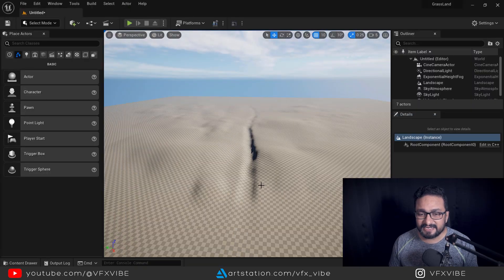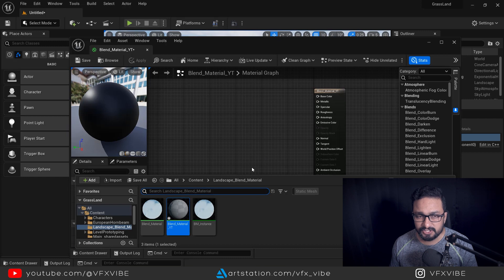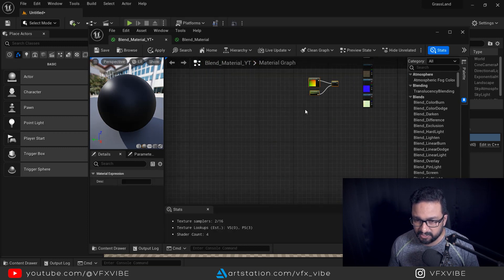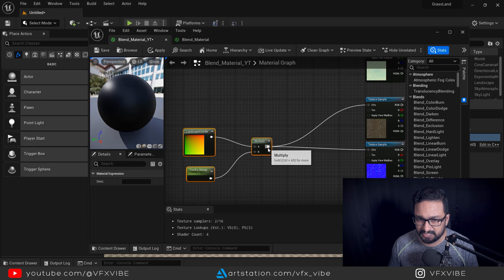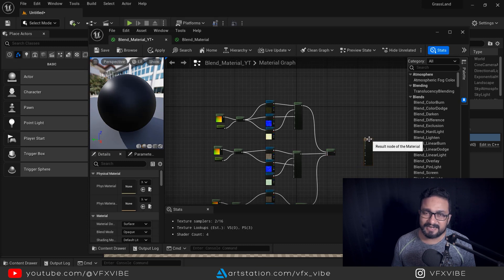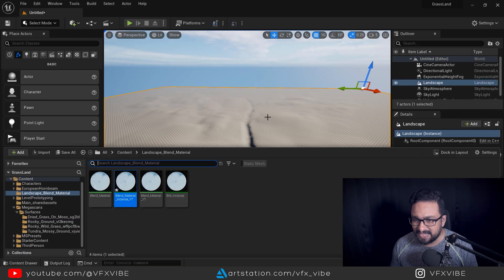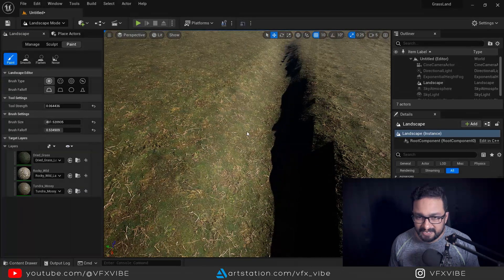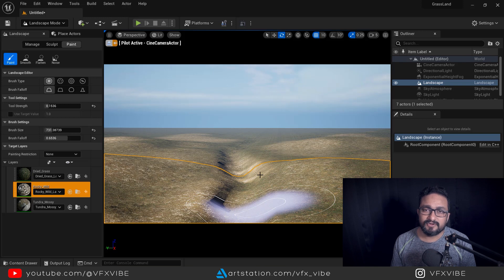HOW TO CREATE LANDSCAPE BLEND MATERIAL IN UNREAL ENGINE 5 | VFX VIBE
Hey everyone,
Uploading another Unreal Engine 5 tutorial video and in this video, i will be explaining a process of creating blend material for Landscape. I used quixel bridge materials and i hope you will learn from this.